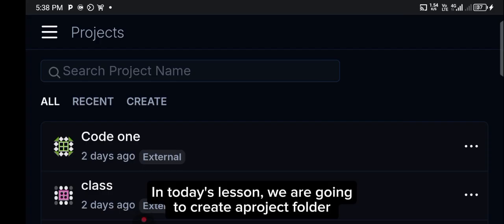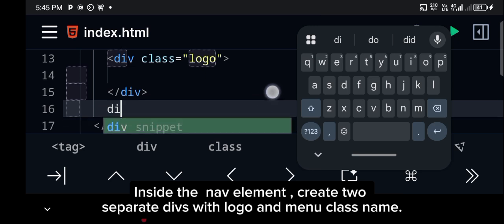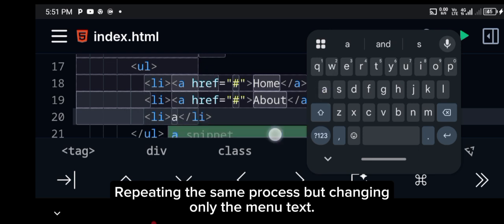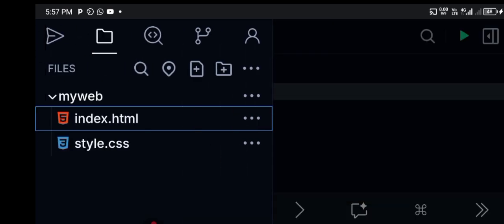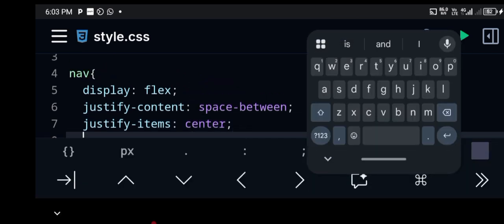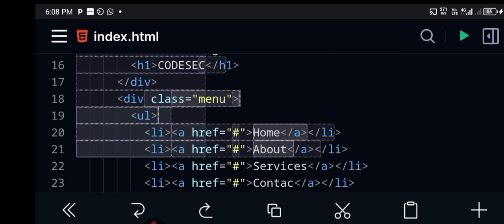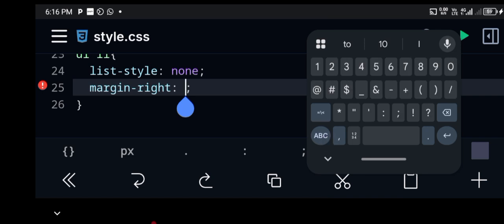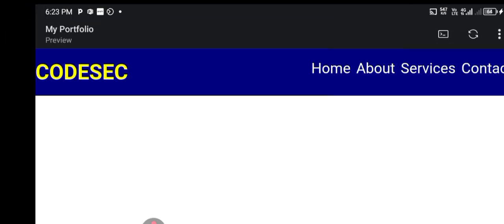Build a 4-Page Website Using Only Android Phone | HTML & CSS Tutorial Part 2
Welcome to this beginner-friendly web development series where I teach you how to build a complete multi-page website using only an Android phone.

In this video, you will learn:
✅ How to create a project folder

✅ How to create HTML files/pages

✅ How to link CSS stylesheets to HTML

✅ How to organize your website structure properly

✅ How to create a professional navigation bar

✅ How to add a logo and menu items

This series is designed for beginners who want to learn web development without a laptop or desktop computer. Everything is done using an Android phone and the SPCK Editor app.

📌 In the next video, we will continue building the website and add more sections to make the design fully responsive and professional.